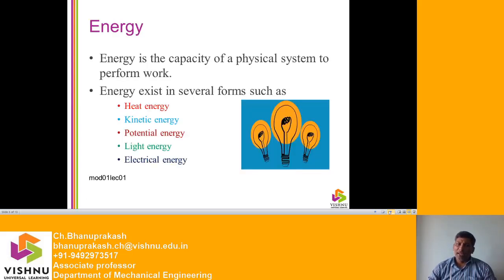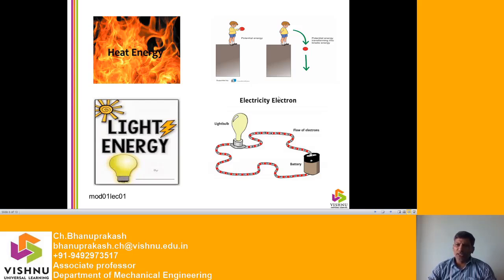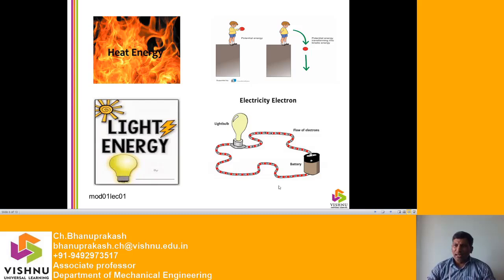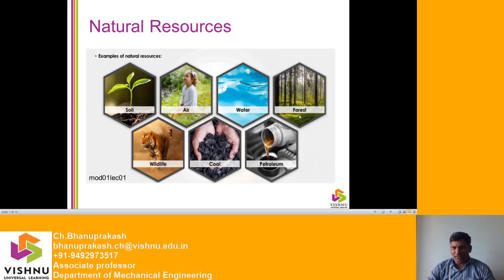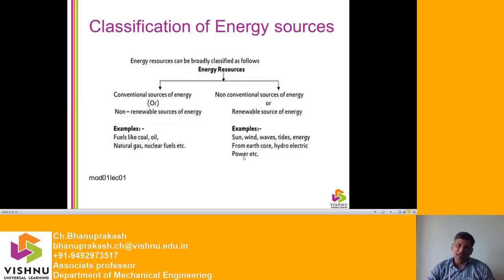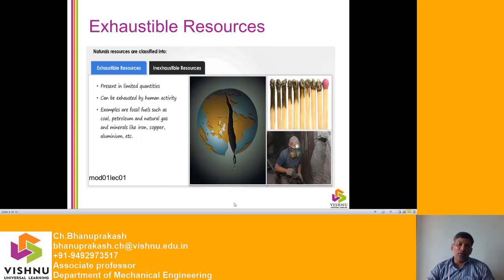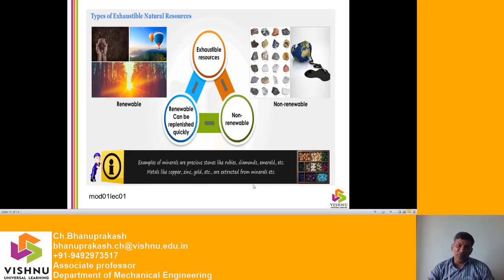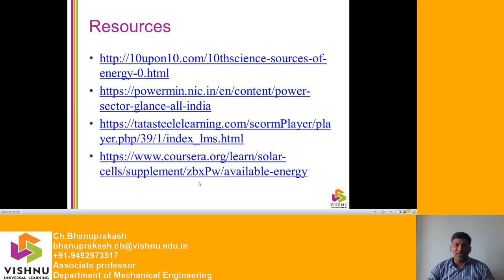Introduction to the sources of energy